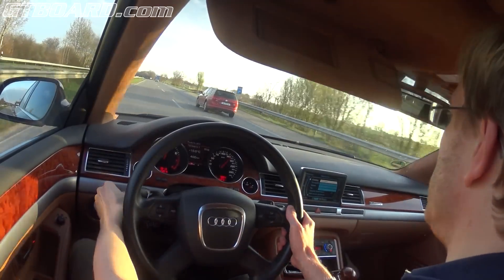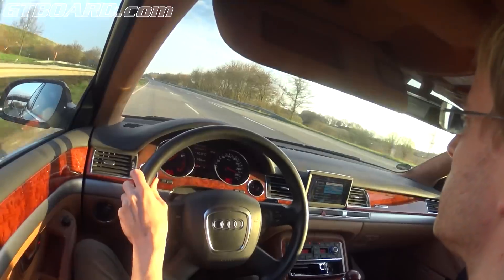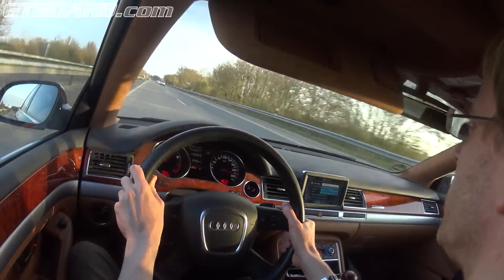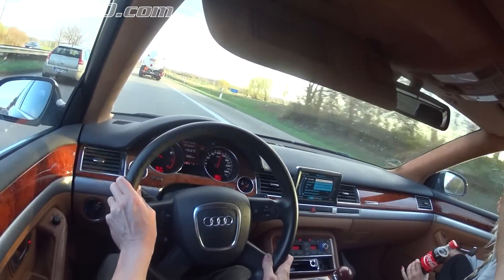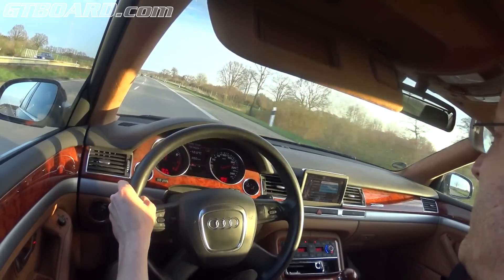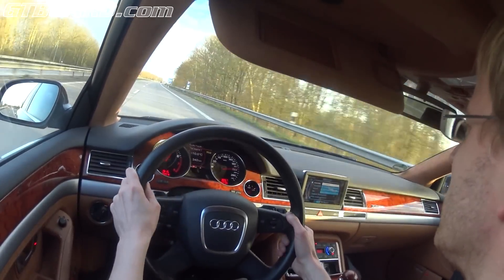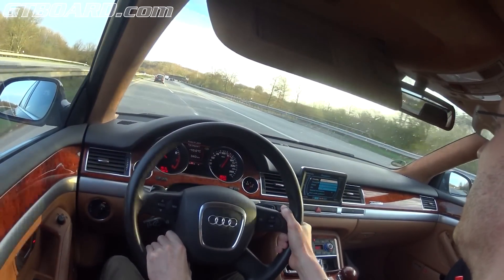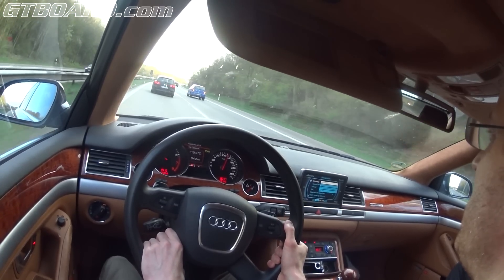Lesson LEARNED WARM UP your CERAMIC brakes before going all out on Autobahn in a Audi A8L W12